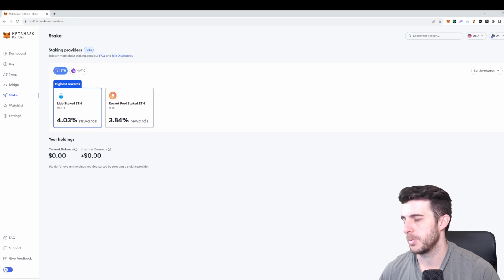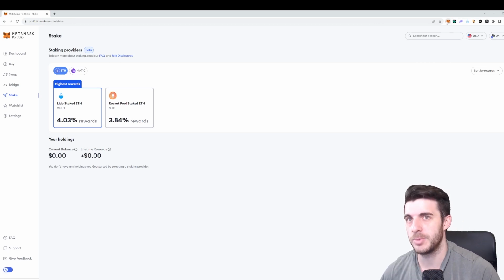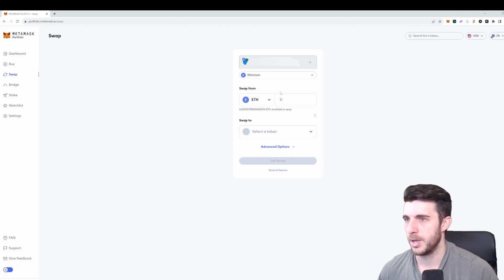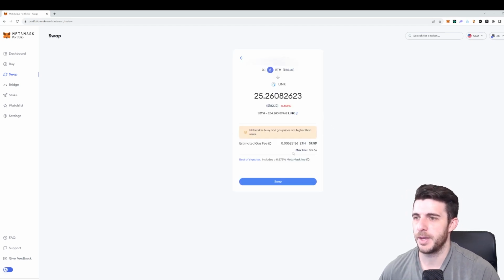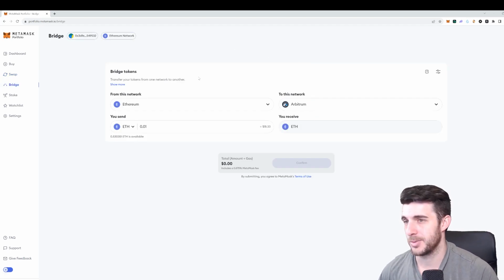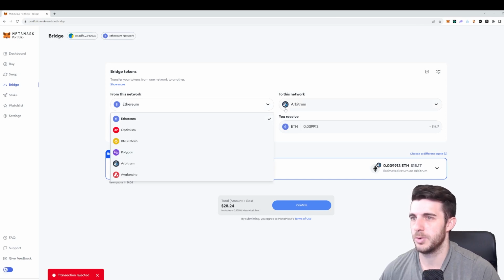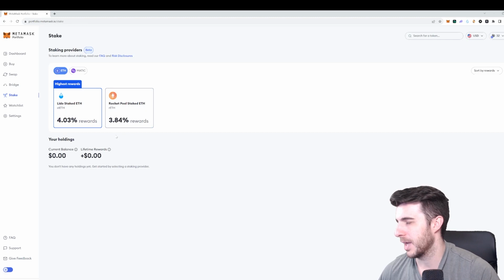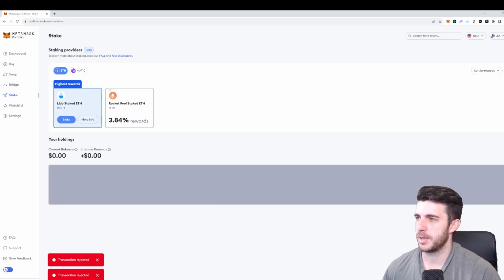Metamask Airdrop - Biggest Airdrop Ever?! Steps to be Eligible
How to be eligible for the potential Metamask airdrop. It could be one of the biggest ever!